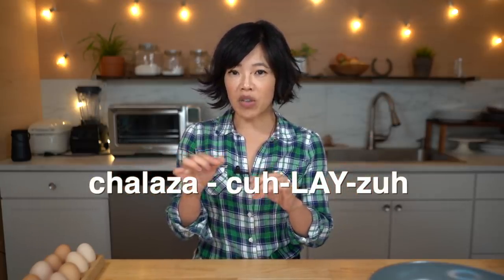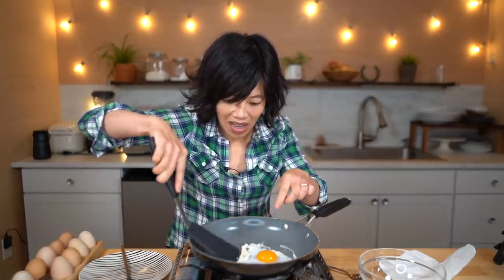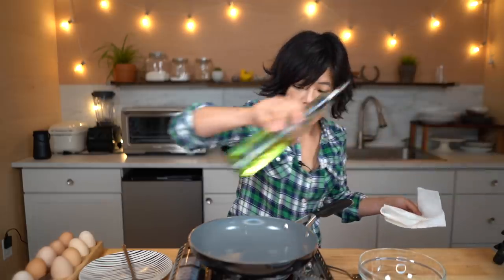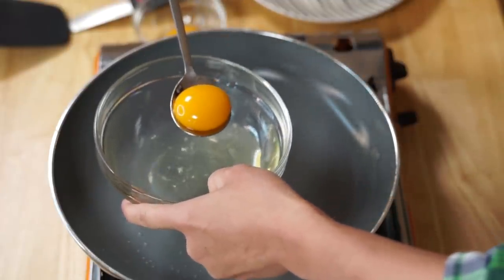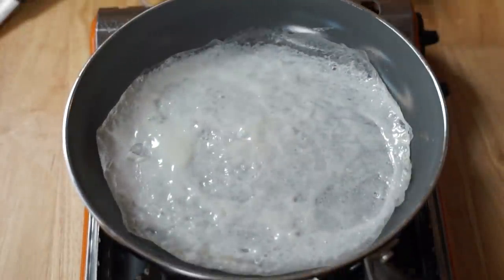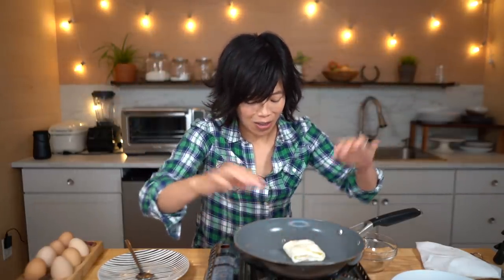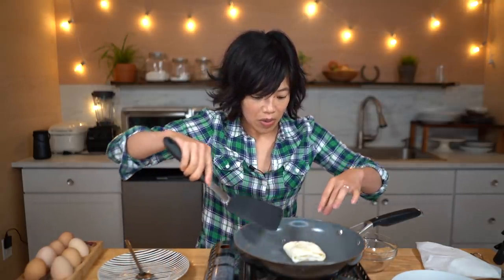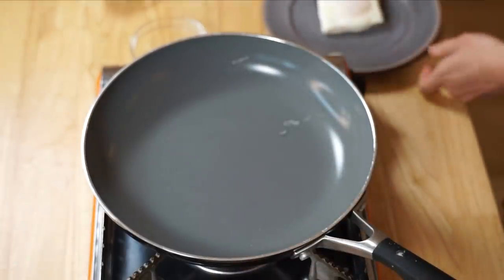The Egg Envelope 🍳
Can I make an egg envelope by cooking just the whites? 🤔 Call me skeptical, but let's get in the kitchen to see!

Thanks @feedmeshrimp or sharing @sunnycuisine original TikTok's video.

You've made it to the end -- welcome! Did you find the hidden word? Comment: "🐶"